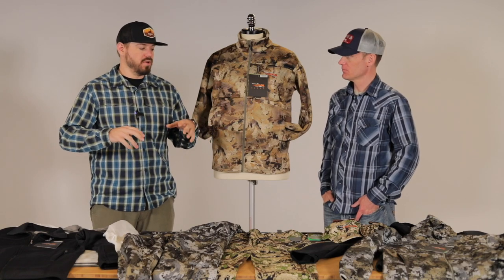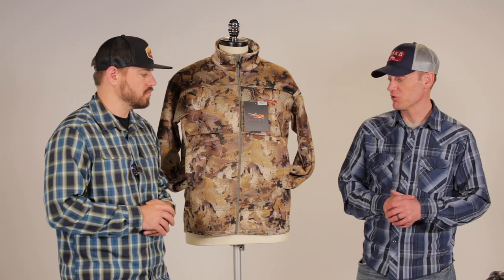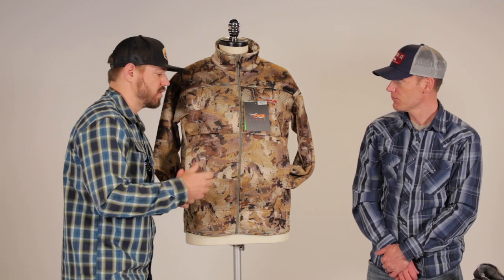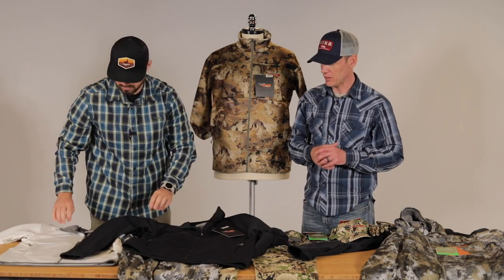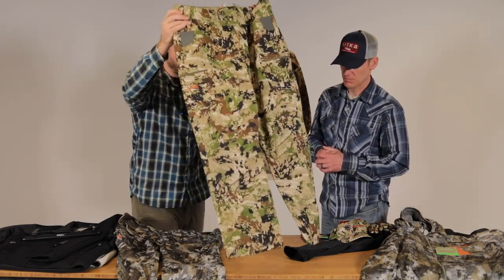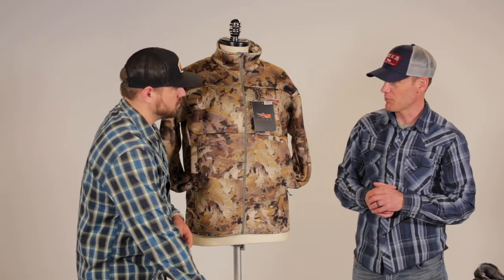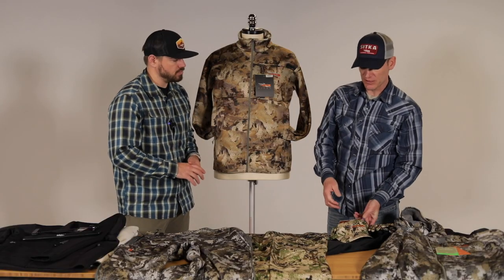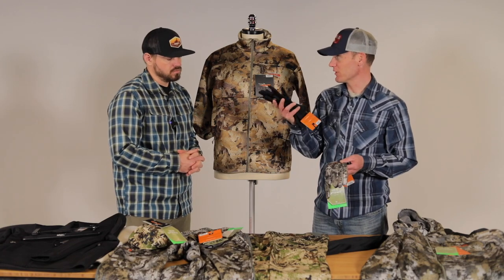Sitka Traverse Line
The Sitka Traverse line is full of pieces that are replacing some older items. These updates are great.